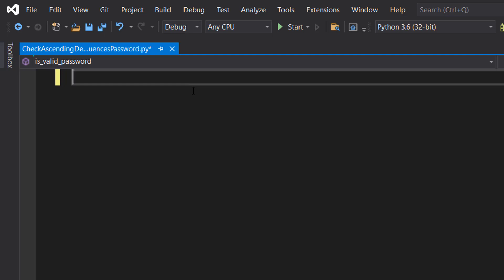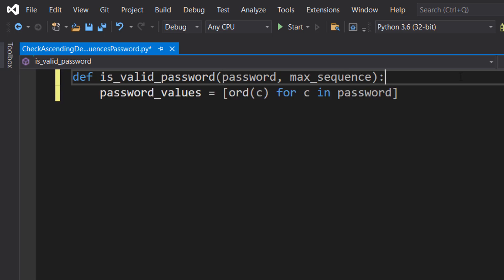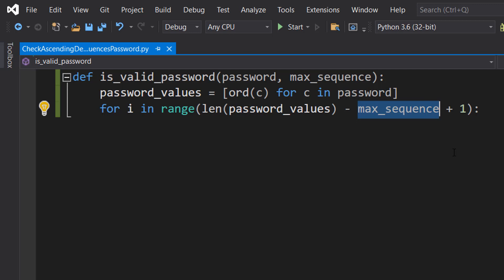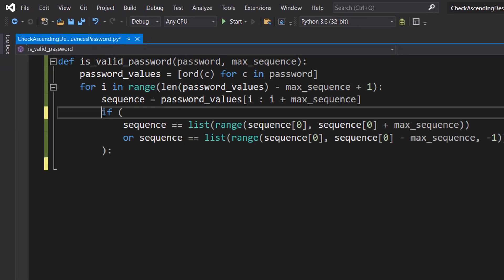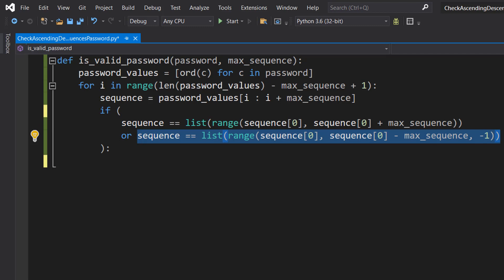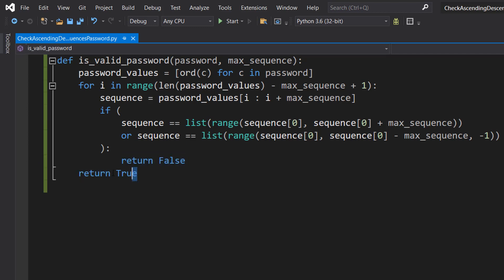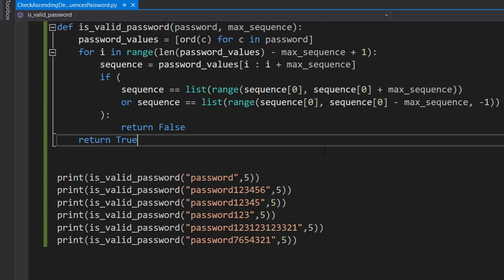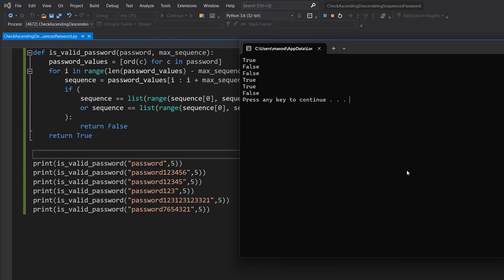Python Password Validation: Checking for Ascending and Descending Sequences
Greetings, today we are here with another Python password validation tutorial. We shall be covering how to check for a sequence of numbers which ascend or descend by a value of one. Eg: 12345 or 54321. This can be used to help make user's passwords less predictable.